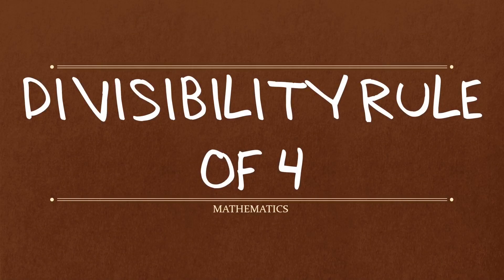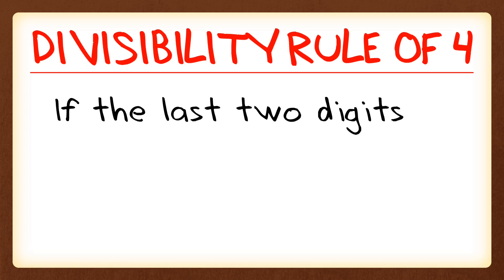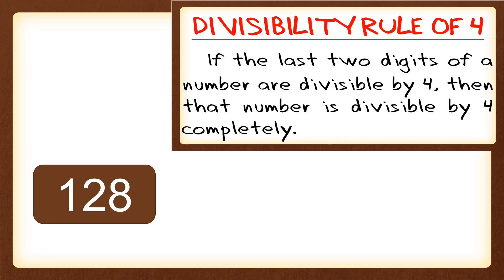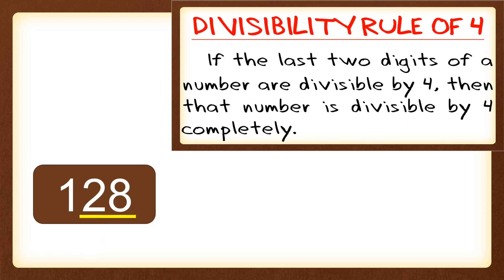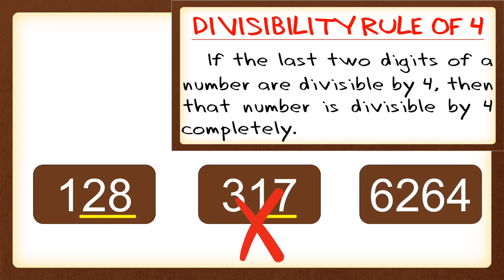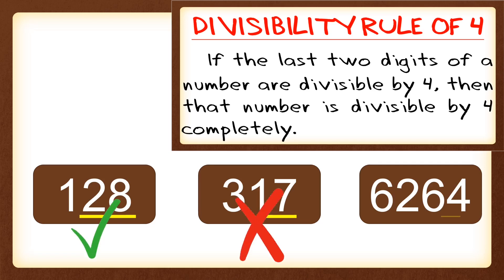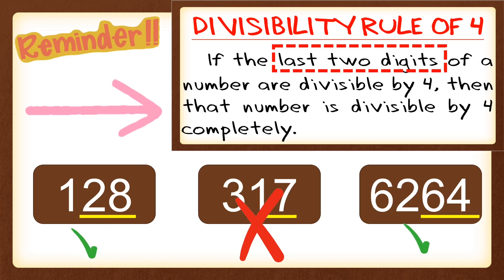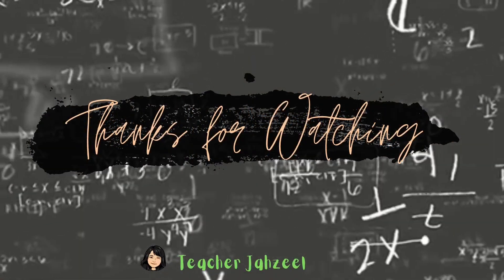DIVISIBILITY RULE OF 4 | Mathematics